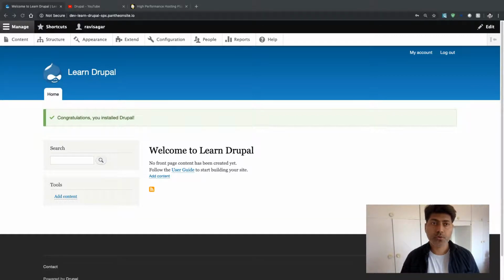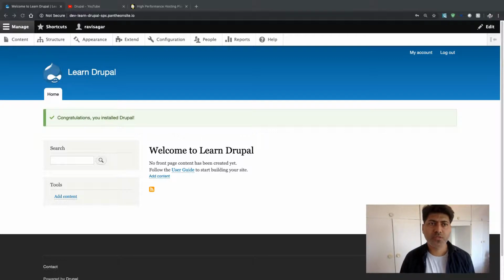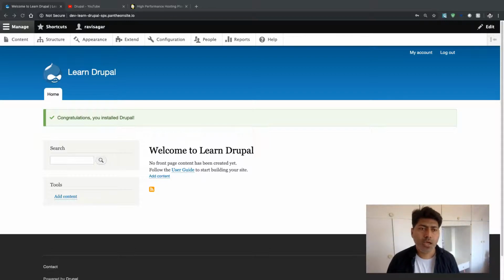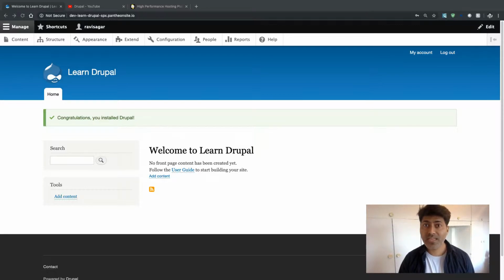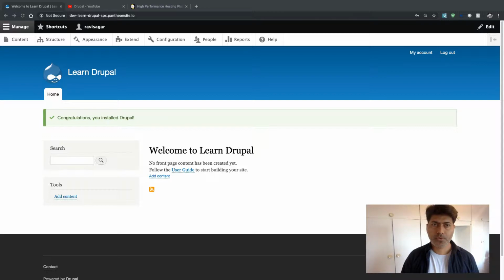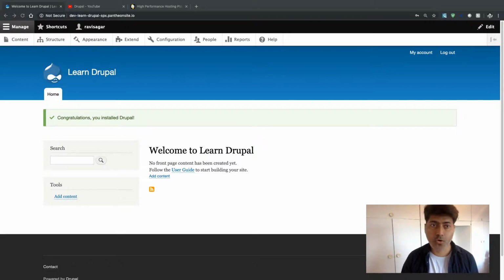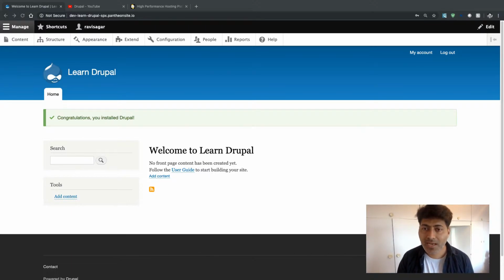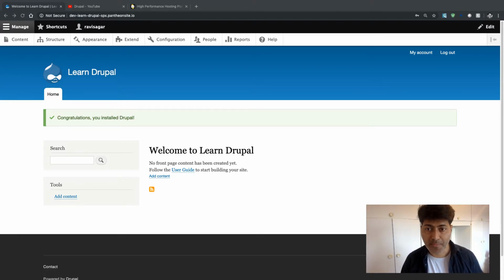Doing initial configurations and creating your first page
After installing Drupal there some initial configurations that you need to do but in this video let us quickly get familiar with Drupal interface and create our very first page.

1. Jira Quick Start Guide (Book)
3. Jira 7 Guide for Administrators and Developers (Video course)
4. Jira 7 Essentials (Video course)

2. Algorithm Design and Analysis
5. Google Apps Script tutorials